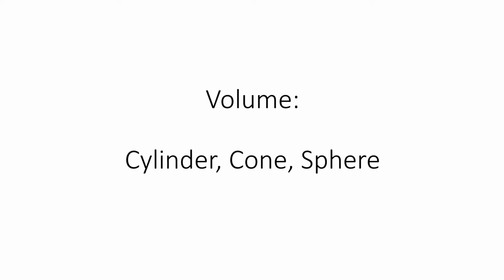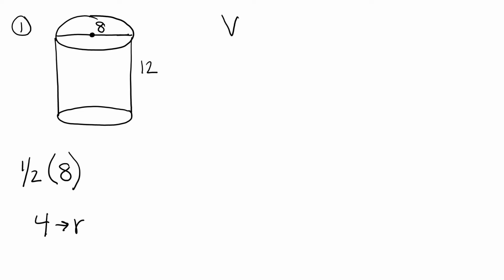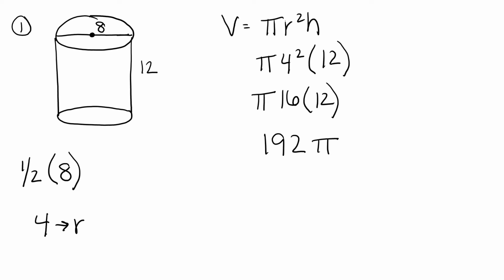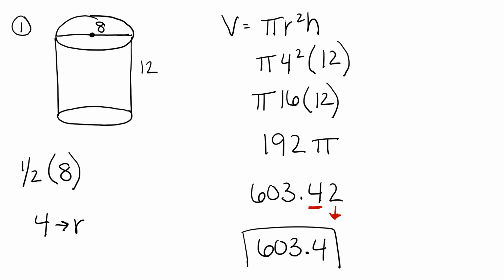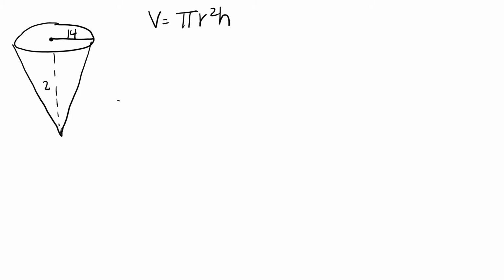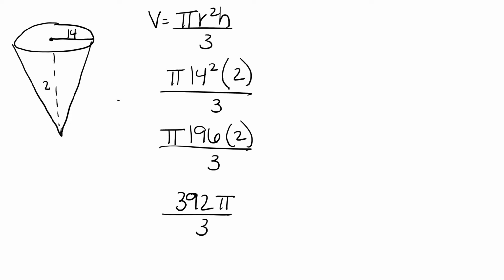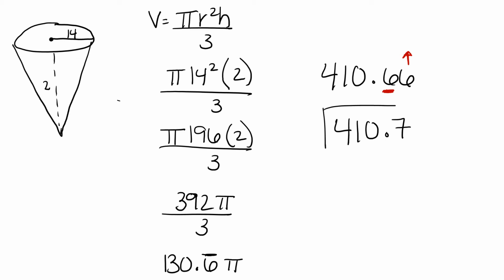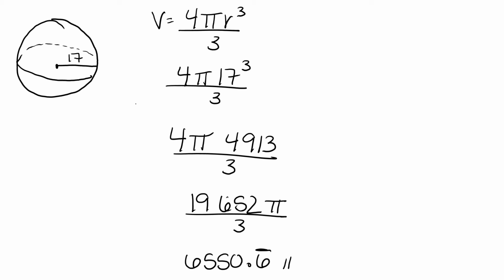Volume Day 19